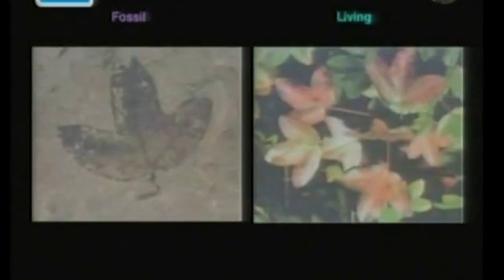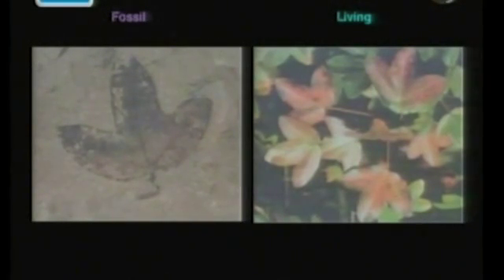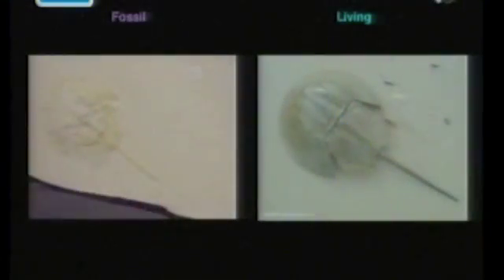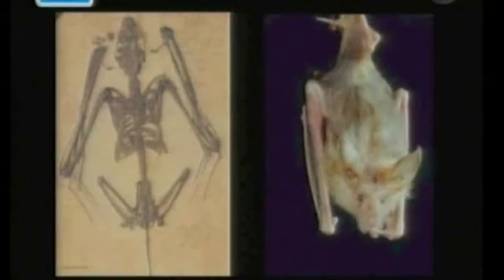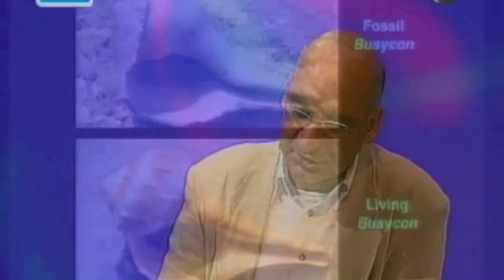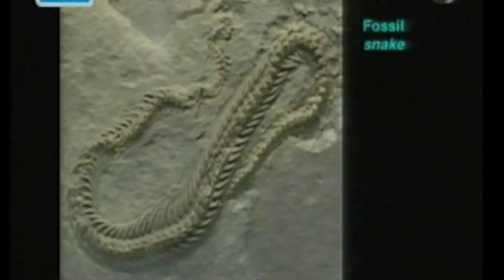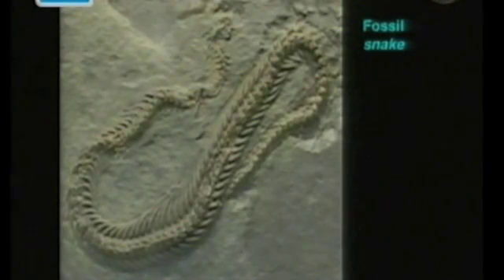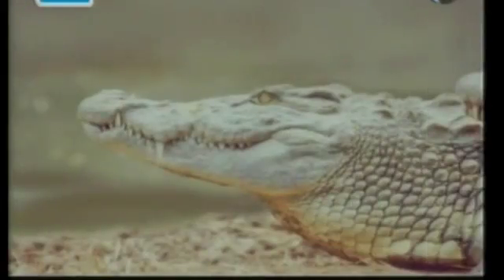Evidence against evolution (Part 1 of 6) Evidence for intelligent design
Discussion programme featuring 4 creationists explaining the evidence against the theory of evolution.
Presented by surgeon Dr Vij Sodera, with guests David Rosevear PHD chemistry, Paul Garner BSc (Hons) geology/biology, Philip Bell BSc (Hons) zoology

present observable evidence against evolution theory
evidence for intelligent design